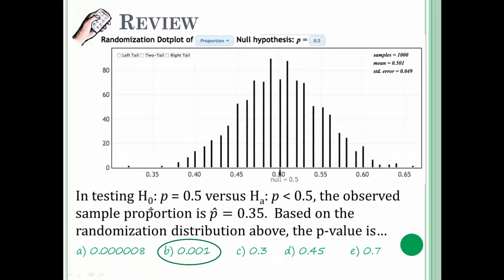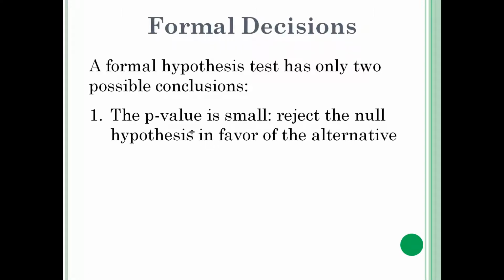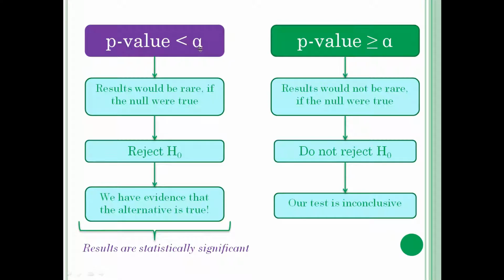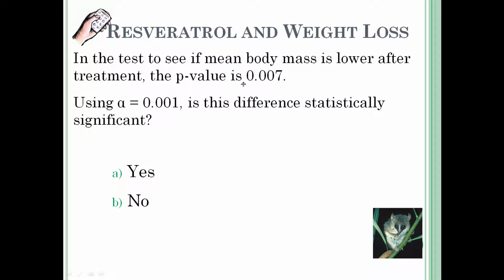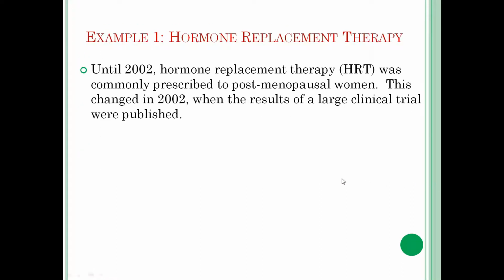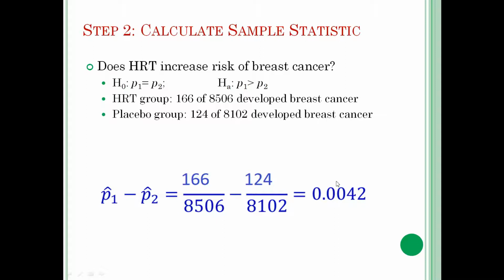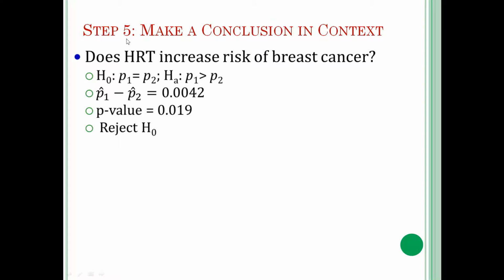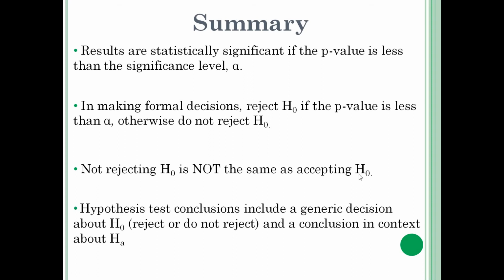Section 4.3 Determining Statistical Significance